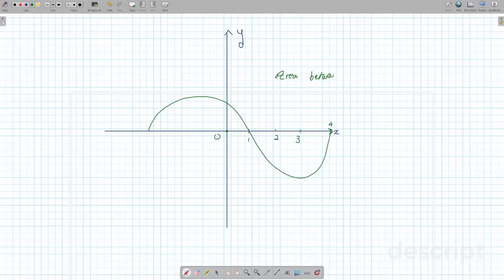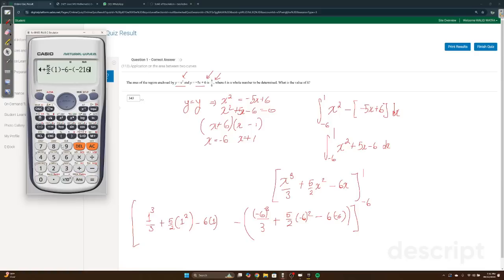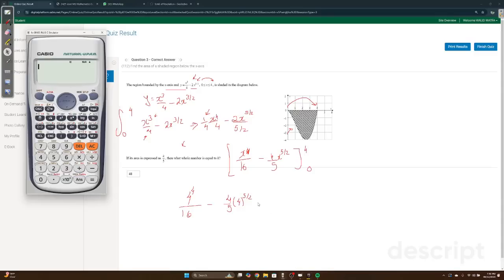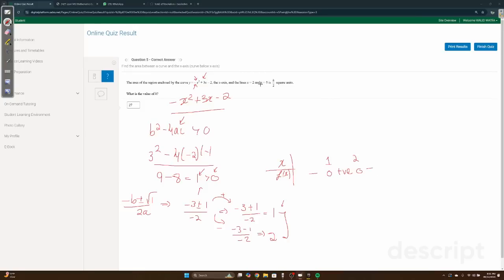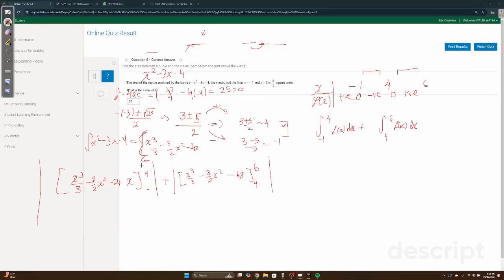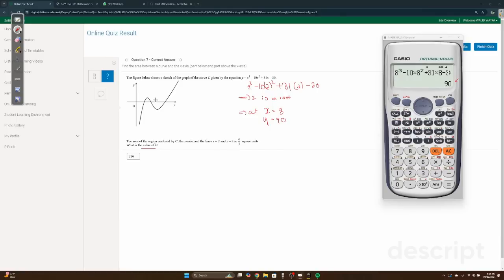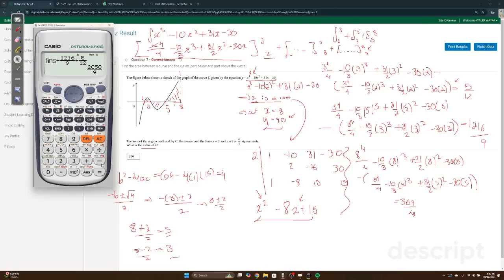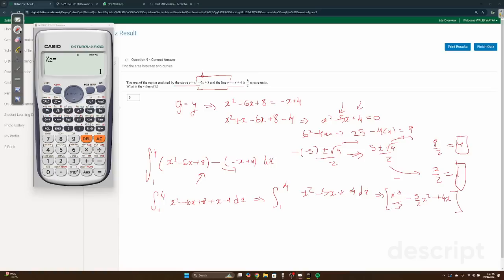Pure Math 5.3 CP [ Level M]